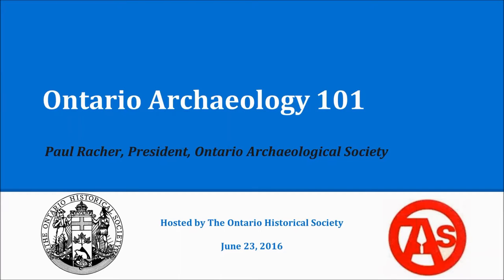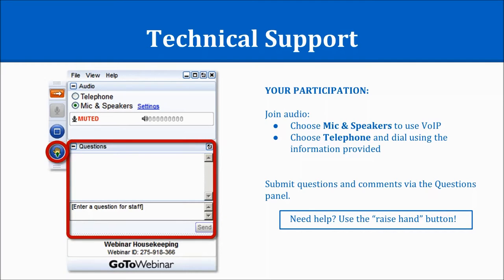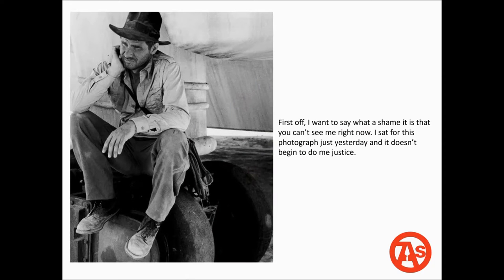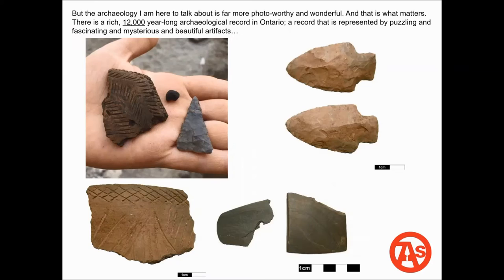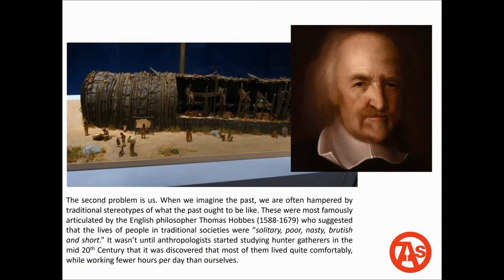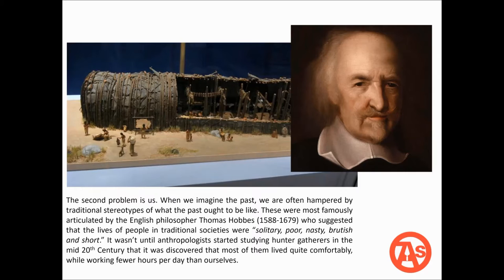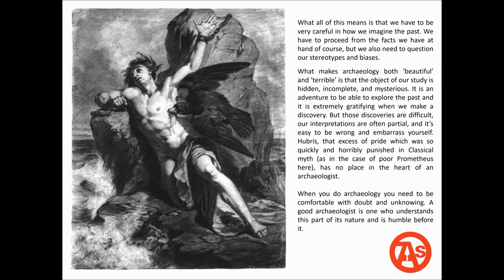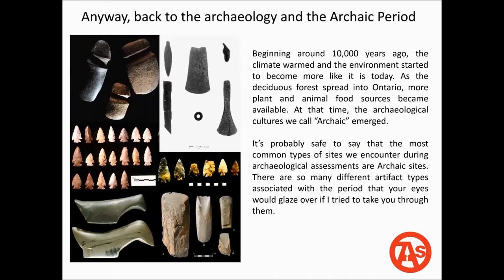Ontario Archaeology 101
Join Paul Racher, President of the Ontario Archaeological Society, for an educational and entertaining introduction to a fundamental aspect of Ontario's history.

Paul will give an overview of the often-overlooked but fascinating archaeology of southern Ontario, including a discussion of the role archaeology can play as Canada moves to renew its relationship with the First Nations. With such important developments in the offing, it turns out that archaeology matters more than we may have thought.